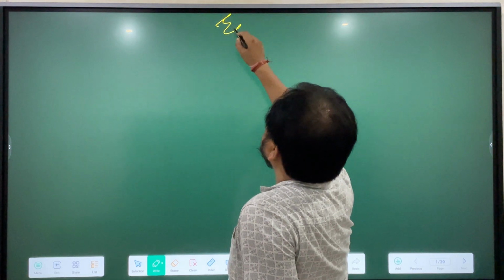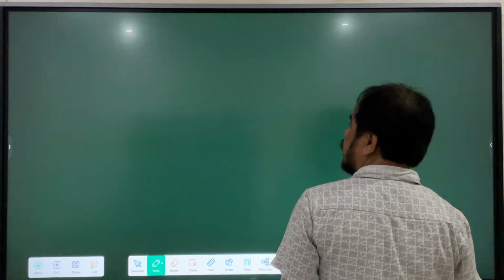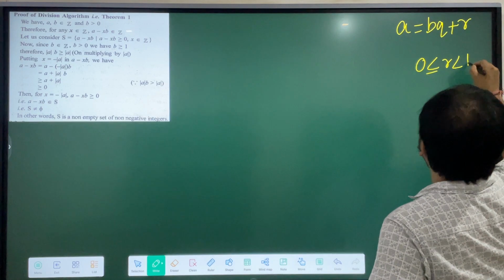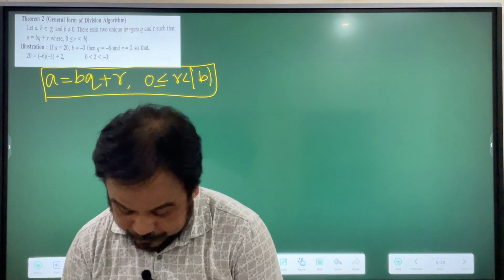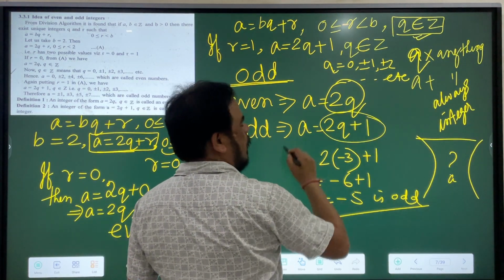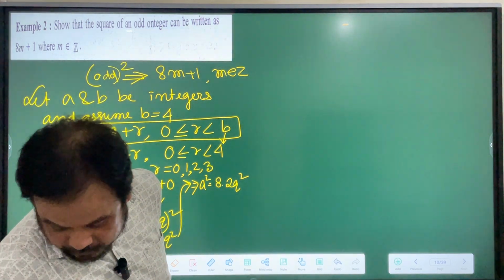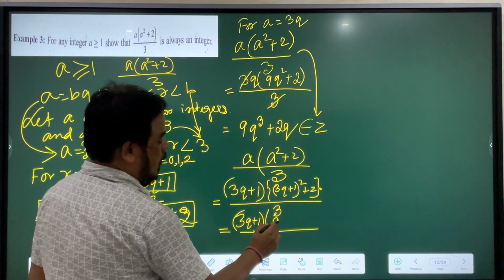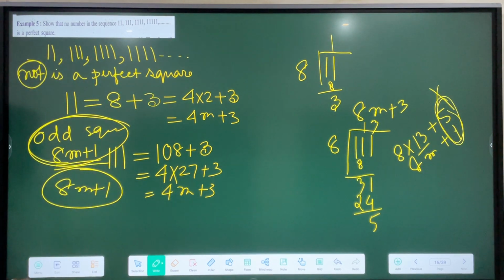Class 10 Advanced Maths Chapter 3-Division Algorithm-concept explanation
Here I have explained the concept and examples about Division Algorithm and I will solve all the sums of Exercise 3.2 in next video